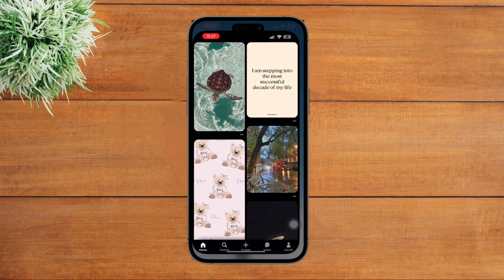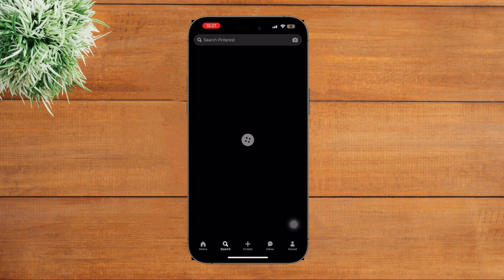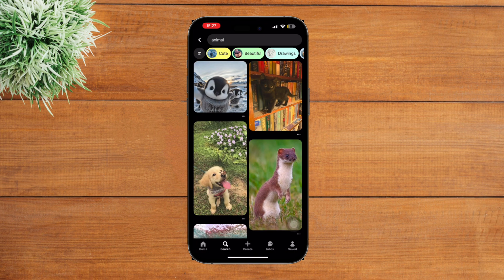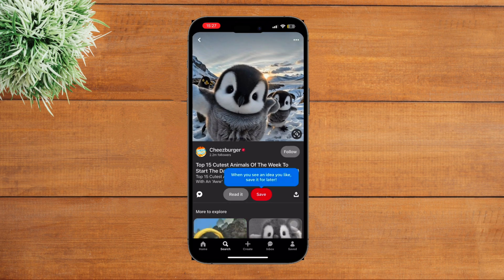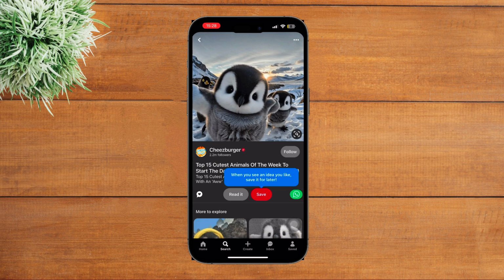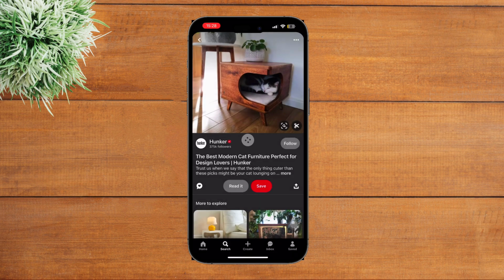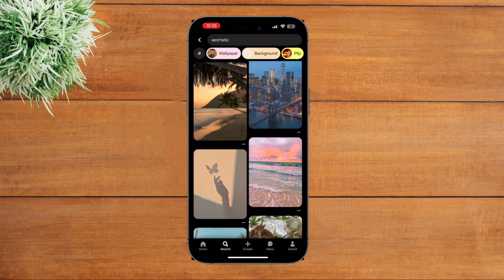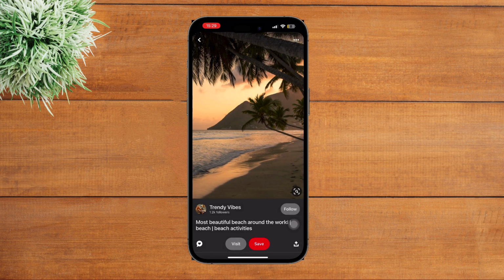How Pinterest Sees Me Trend 2024 | Step-by-Step Guide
In today's video, I'm going to show you how to join the latest social media trend, "How Pinterest Sees Me." This fun and creative trend involves searching for specific categories on Pinterest and using the first image that appears as a representation of how Pinterest sees you. Follow these easy steps to participate:

Amazon is one of the largest e-commerce platforms in the world, offering a vast selection of products ranging from books and electronics to clothing and household items. Founded in 1994 by Jeff Bezos, Amazon has revolutionized online shopping with its user-friendly interface, fast delivery options, and innovative services like Amazon Prime. Whether you're shopping for daily essentials or looking for the latest tech gadgets, Amazon provides a seamless shopping experience.

How to do how Pinterest sees me trend?

Now, let's get started with signing into your Amazon account:

- Launch the Amazon application on your mobile device.
- Choose your country/region, language, and currency according to your preference.
- Tap "Done" after making your selections.
- At the bottom of the next page, select the "Sign In" option.
- Enter your email or phone number associated with your Amazon account.
- Tap "Continue" and then enter your password.
- Tap "Sign In" and within seconds, you'll be logged into your Amazon account.

That's it! You're now signed into your Amazon account.